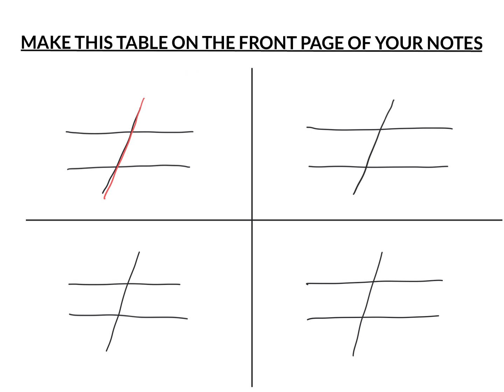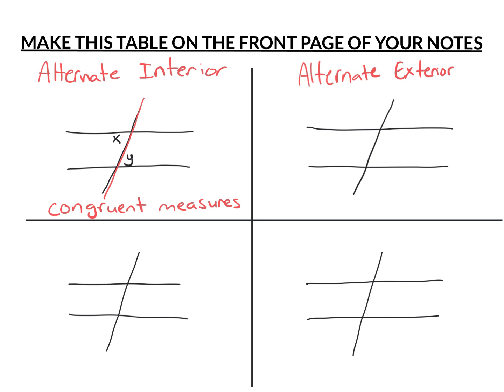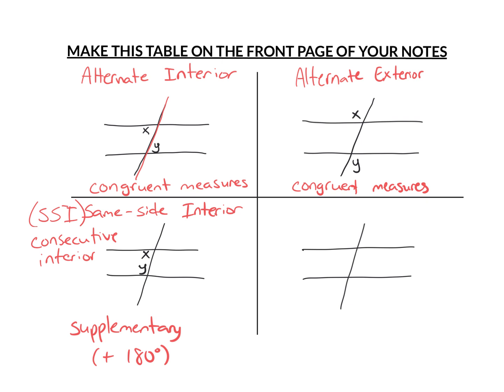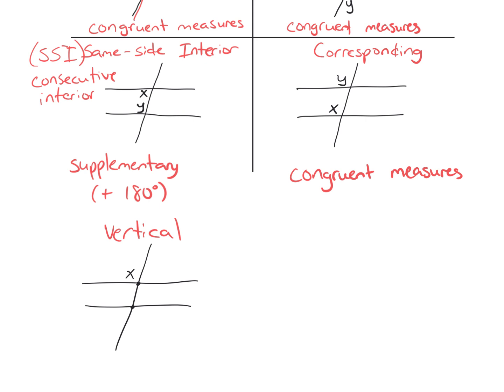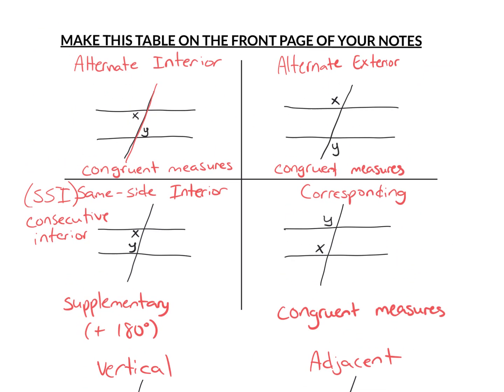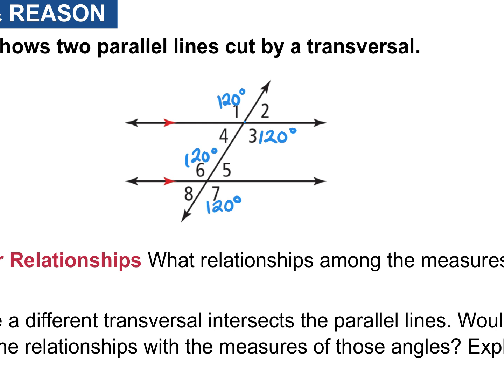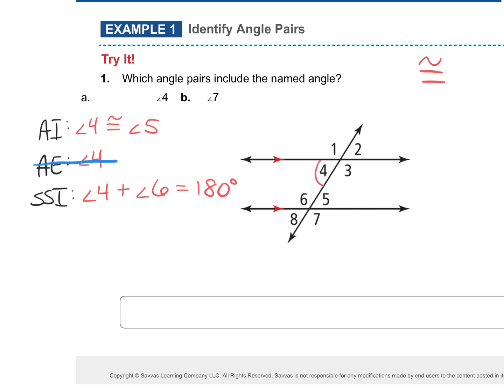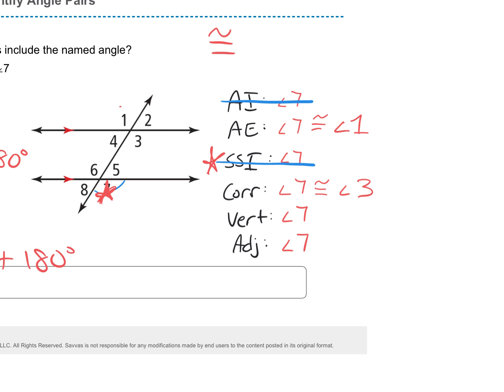Geometry Lesson 2-1 Notes